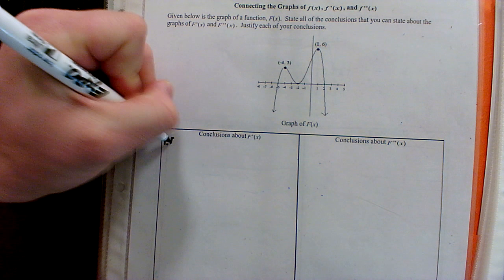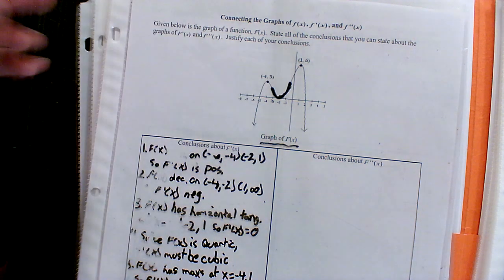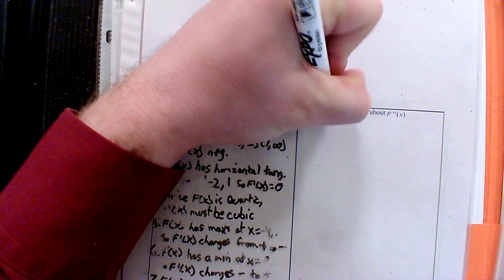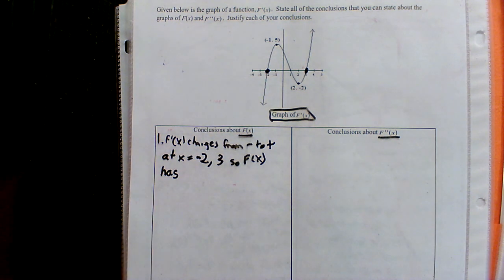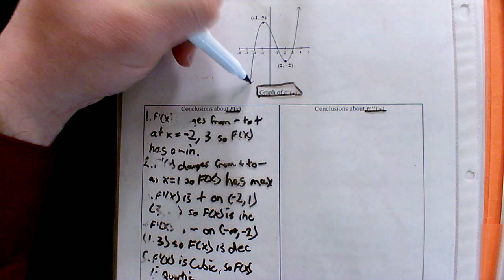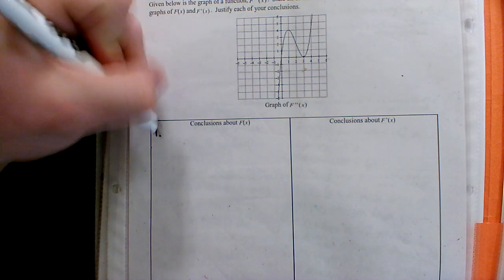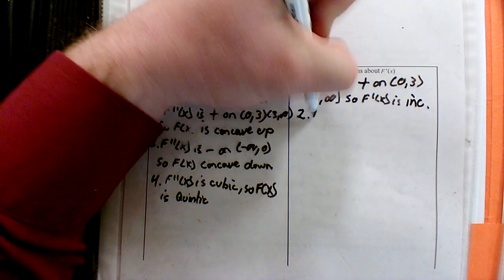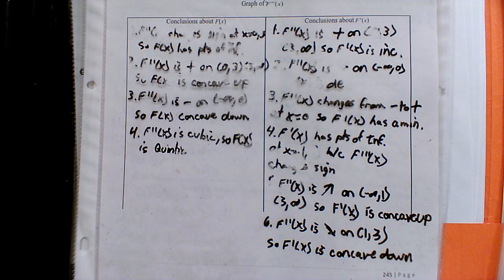Pg. 243 - 245